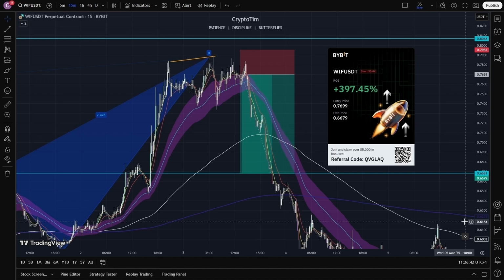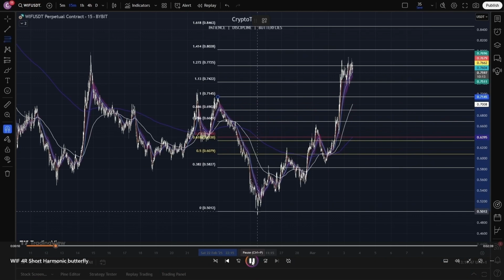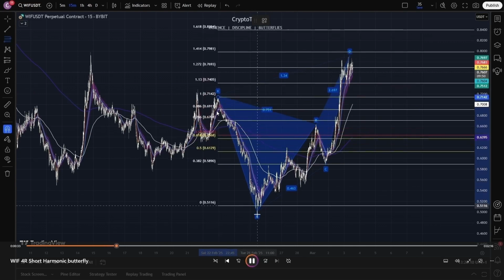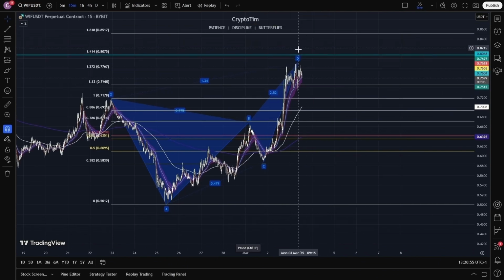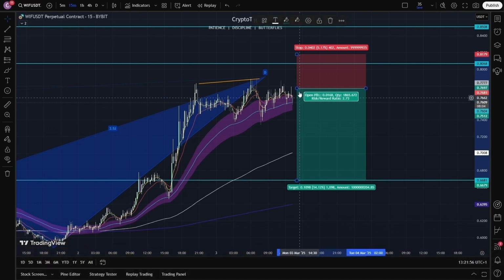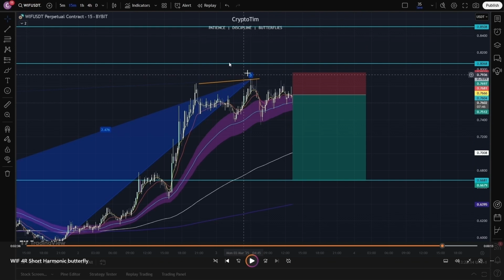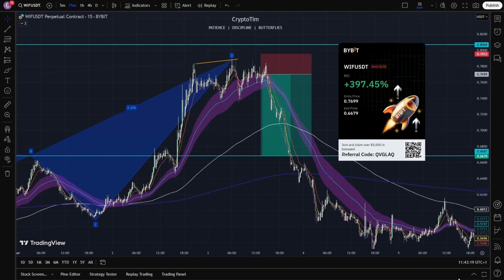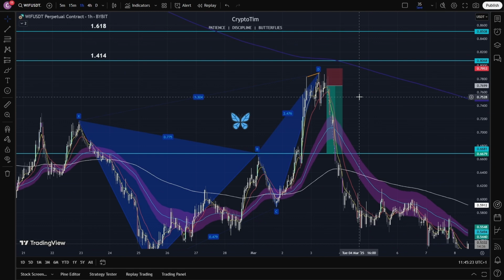How I found a 4R short setup on WIF by using Harmonic Patterns *Live Setup* !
In this video I'm going over a 4R Dogwifhat SHORT trade that I took on WIFUSDT. This trade was based on the concept of Harmonic patterns / fib levels in combination with vector candles principles.